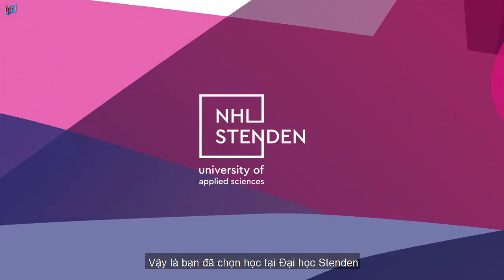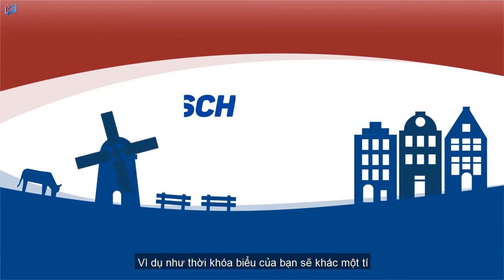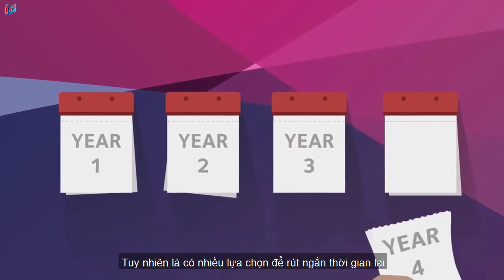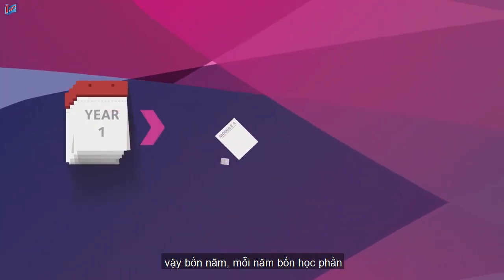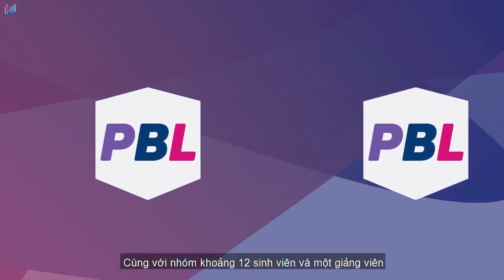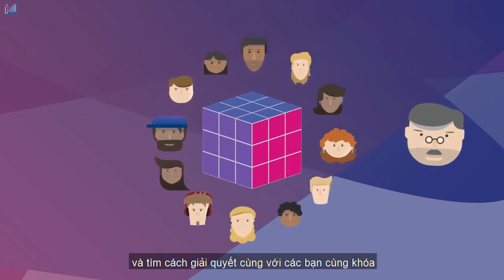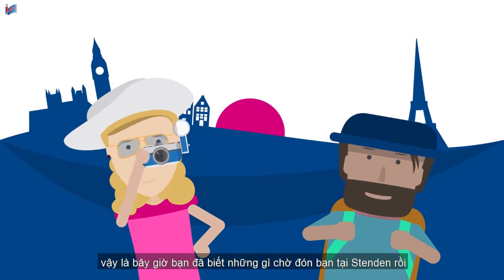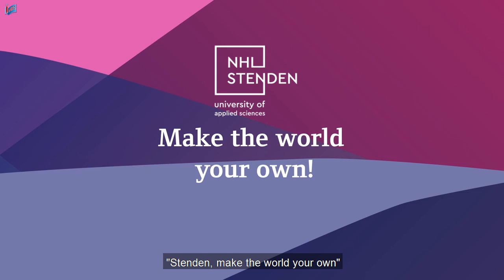Sinh viên Đại học KHUD NHL Stenden học tập như thế nào nhỉ?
Chào mừng bạn đến với Đại học KHUD NHL Stenden – mái nhà học thuật của hơn 11.000 sinh viên đến từ 90 quốc gia khác nhau. Chương trình cử nhân 4 năm ở nhiều lĩnh vực như kinh doanh, công nghệ thông tin, logistics, giải trí, du lịch, nhà hàng khách sạn sẽ đưa bạn tiếp cận thực tiễn ngành nghề ngay trong thời gian học tập. Phương pháp học tập dựa trên vấn đề, kết hợp làm việc nhóm, thực hiện dự án tại công ty thực tế giúp bạn tích lũy kiến thức và trau dồi kỹ năng cần thiết cho nhu cầu của thị trường lao động. Điều đặc biệt là bạn có thể rút ngắn thời gian học tập tùy theo năng lực của mình đấy.